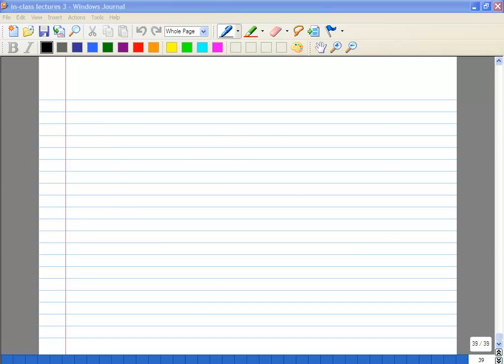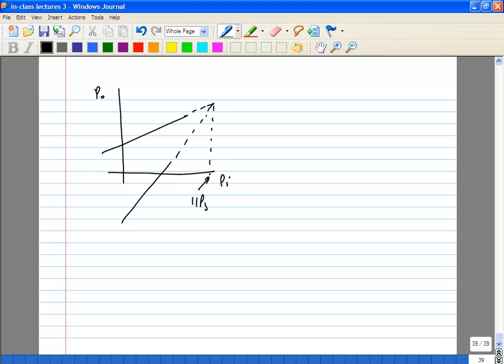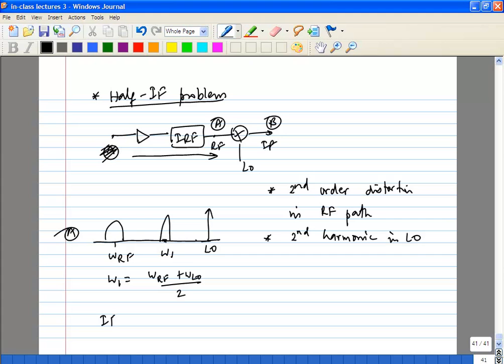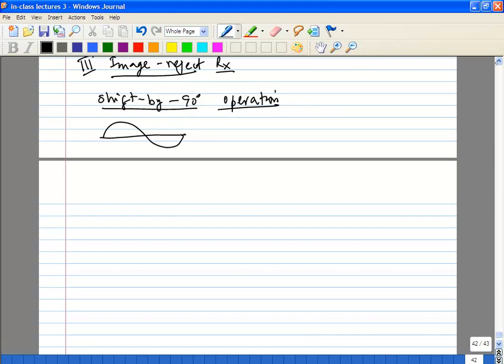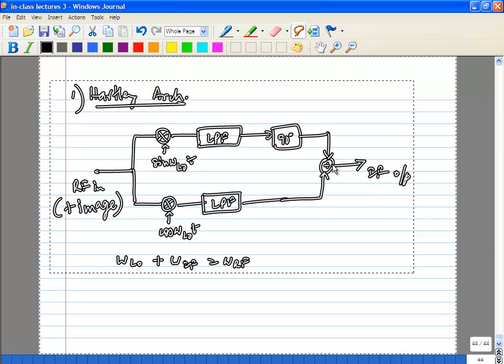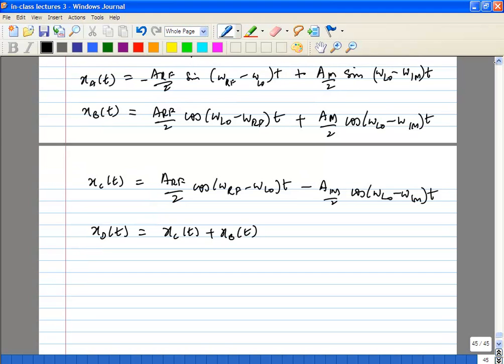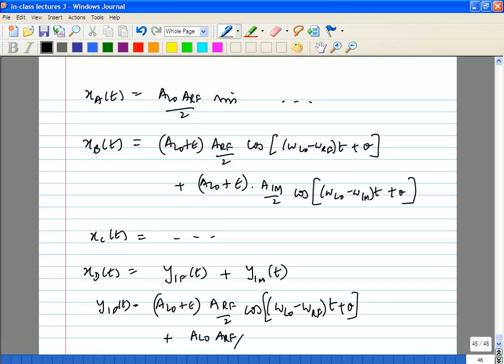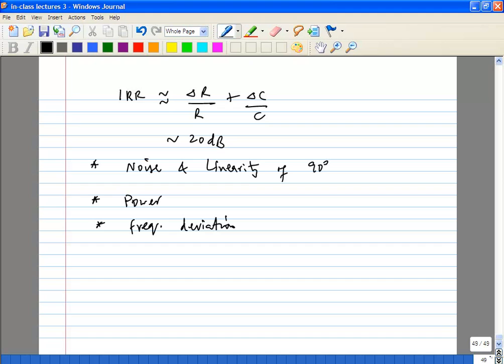Lecture 26 Rx Architectures II Heterodyne Rx; Image Reject Rx